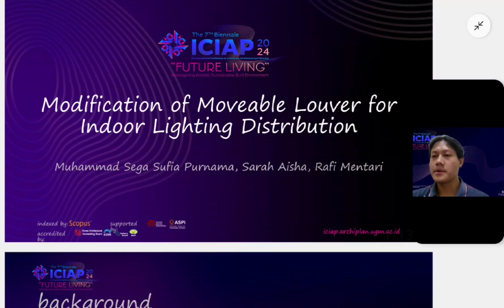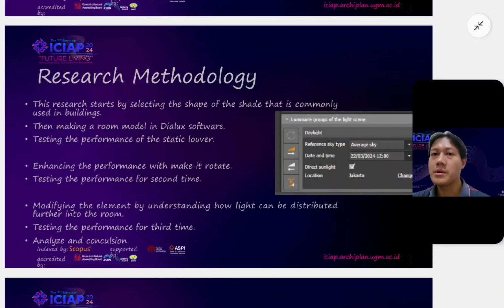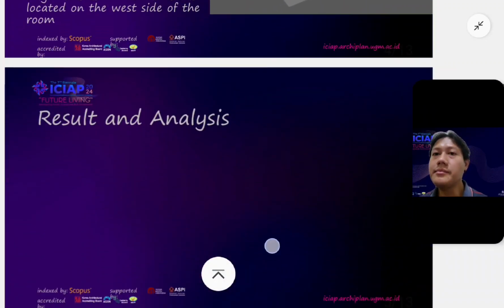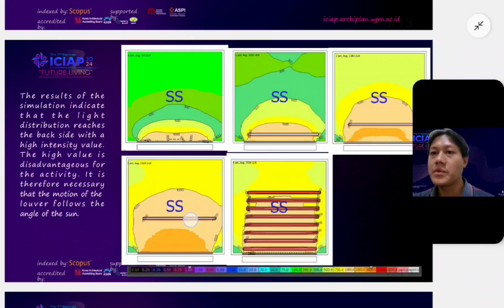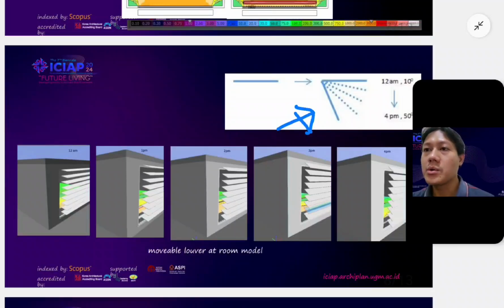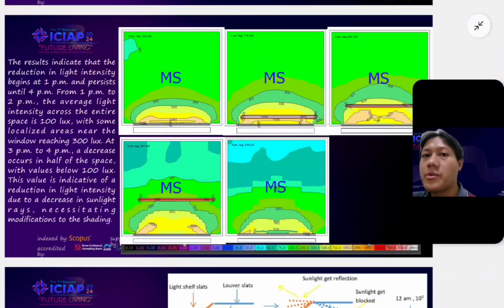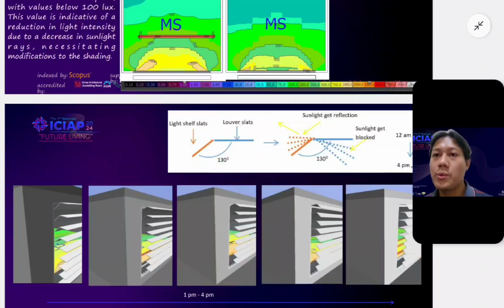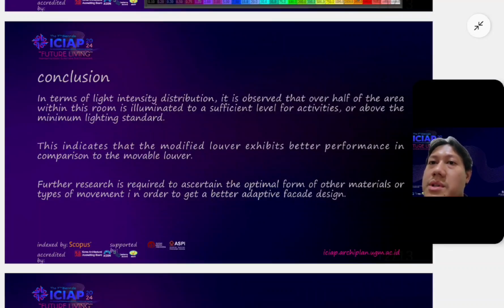Video for ICIAP 2024 with title, Modification of Moveable Louver for Indoor Lighting Distribution